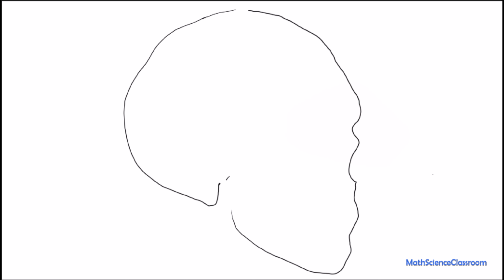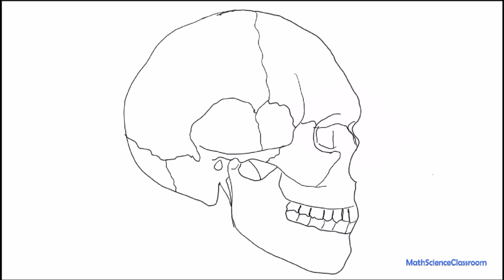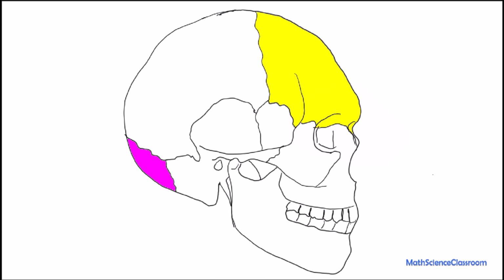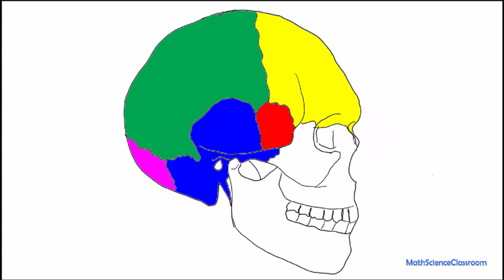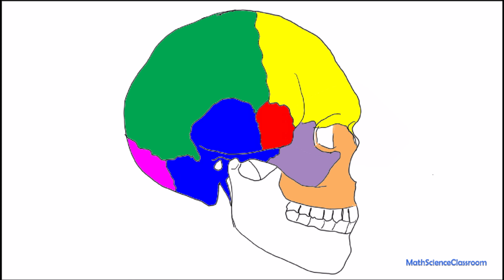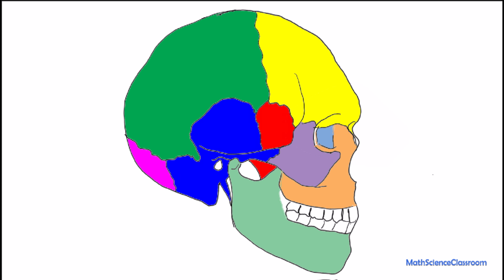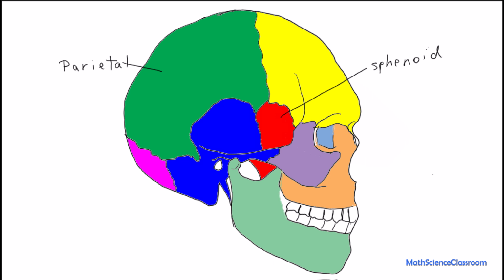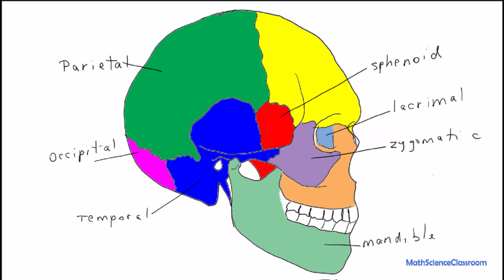Skull Bones - Part 1 - Lateral View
A lesson to learn the bones of the skull using a Lateral View - Drawing from Science we learn the major bones of the skull.